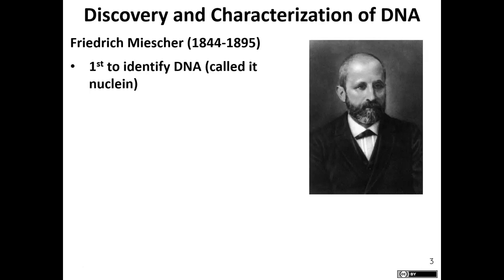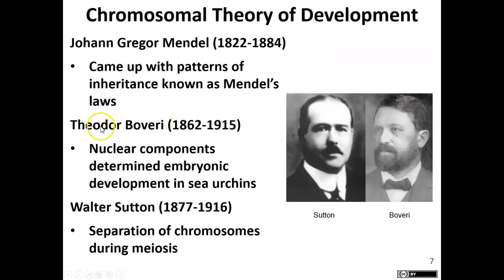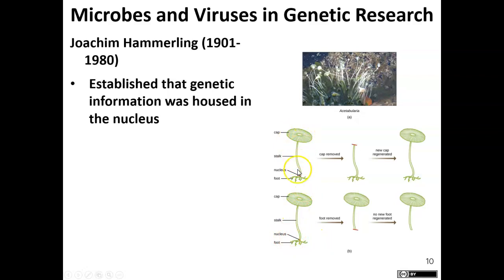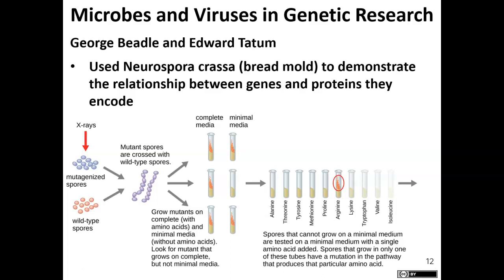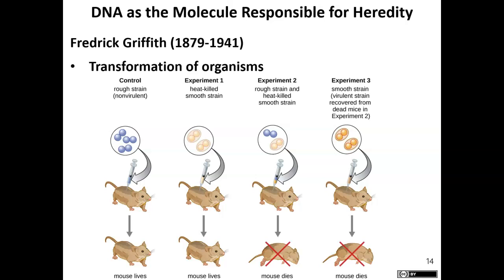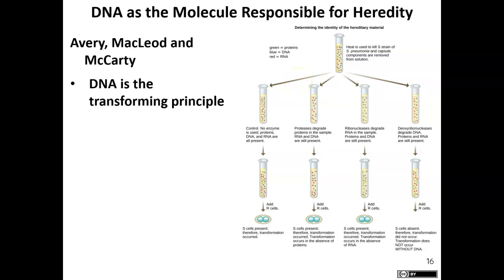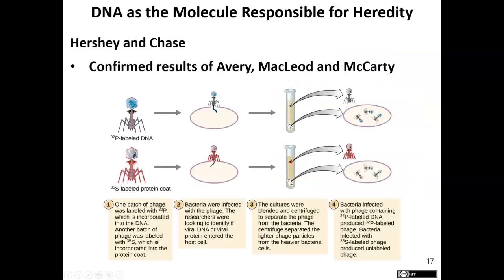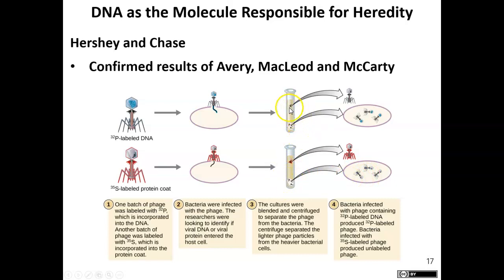Chapter 10 part 1 microbiology OER